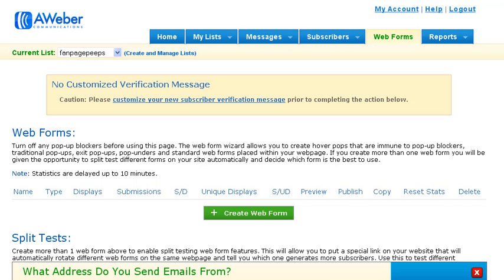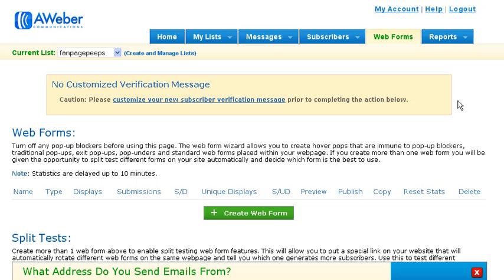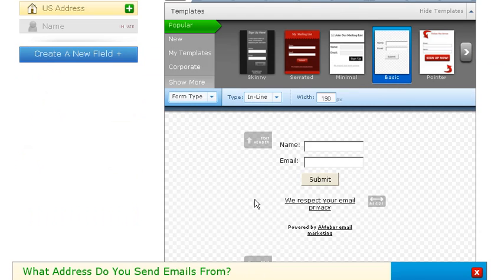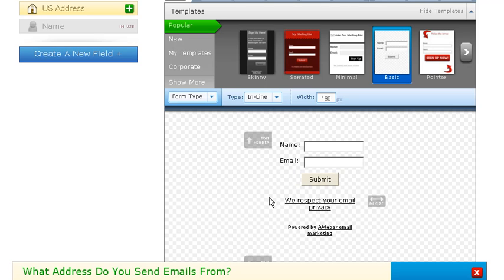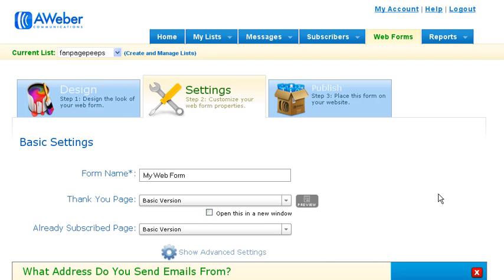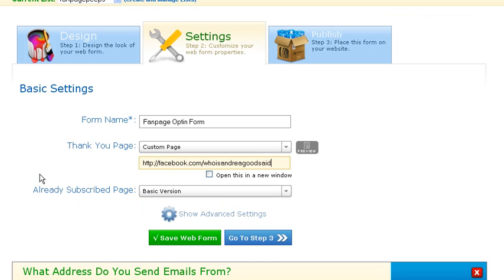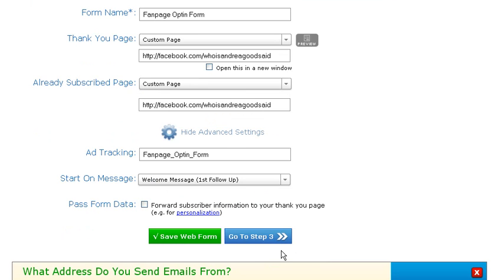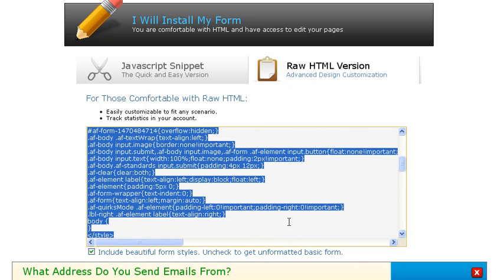Aweber Fanpage Code for GetTraffic 3.0